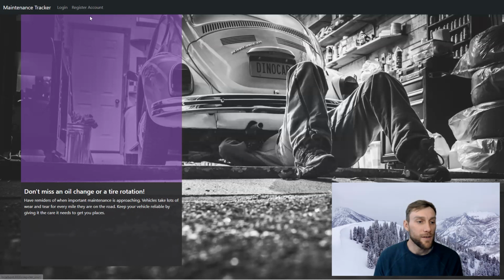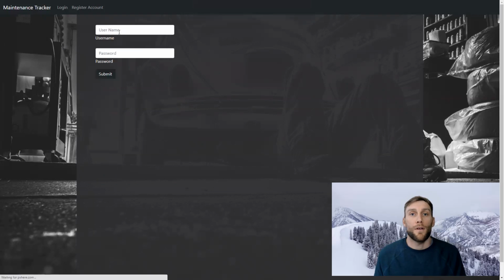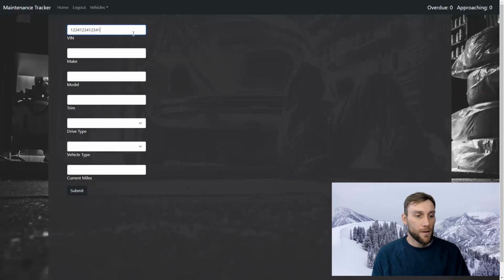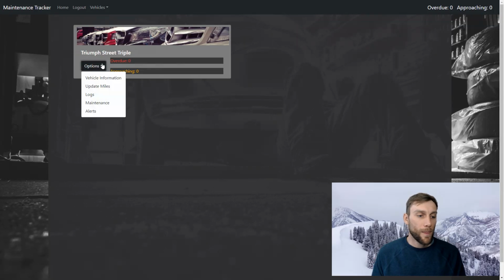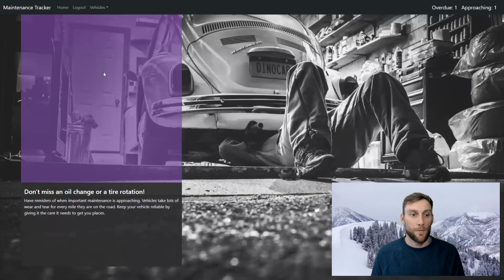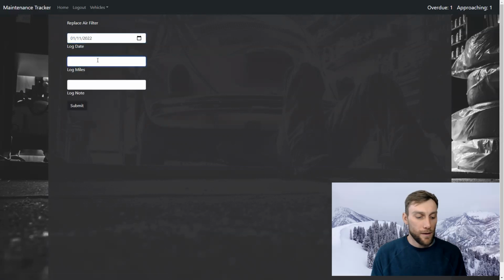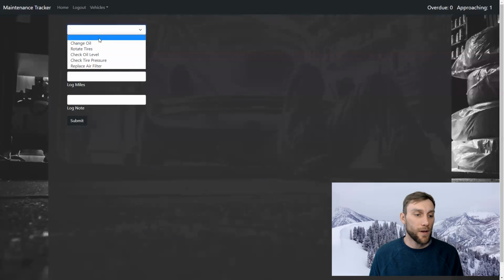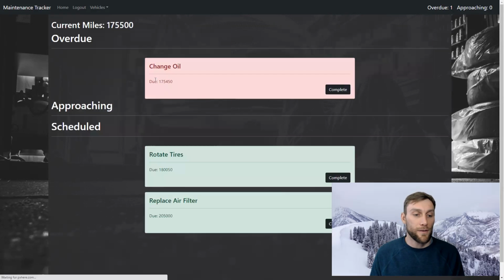Charles Luke Young devCodeCamp Capstone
IN THEIR OWN WORDS:
I created a project called MaintenanceTracker. It solves the problem of keeping up with vehicle maintenance. In life, it can be easy to forget to change oil, rotate tires, or get fluids checked. MaintenanceTracker informs the operator of upcoming, overdue, and scheduled maintenance. Operators can also create and maintain logs for the vehicle. This enables the operator to add notes or see how well they are keeping up with scheduled maintenance.

Technology and Languages: JavaScript, Python, HTML, CSS, React.js, Node.js, Django REST Framework, MySQL, Axios

ABOUT:
Charles successfully created this application from scratch after completing one of devCodeCamp's courses. In as short as 12-weeks, our code bootcamp is able to take students with limited previous knowledge and turn them into career ready Junior Developers. After students successfully complete the course and receive their certificate, our Career Services team continues that conversation to help you continue your success in the industry.